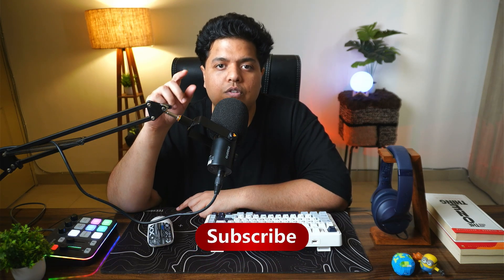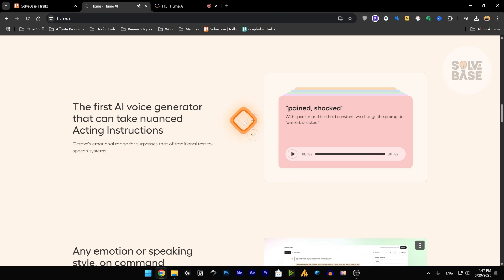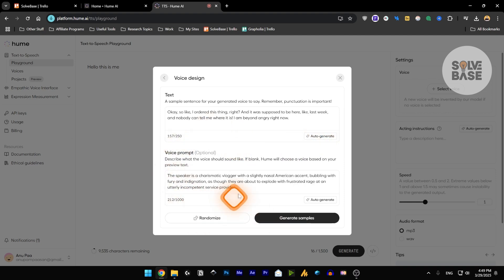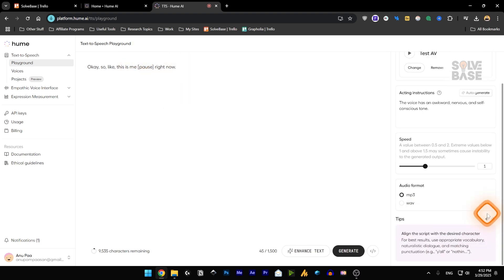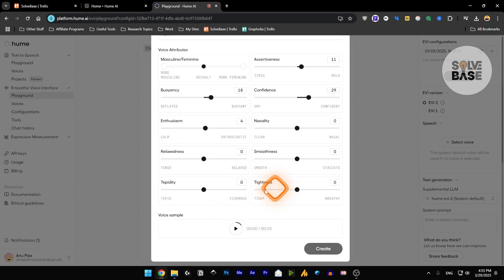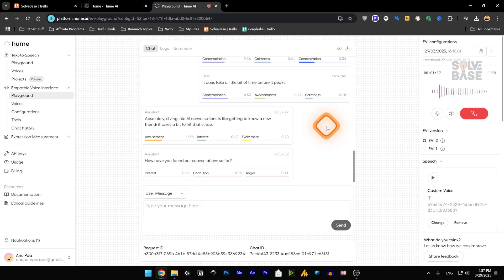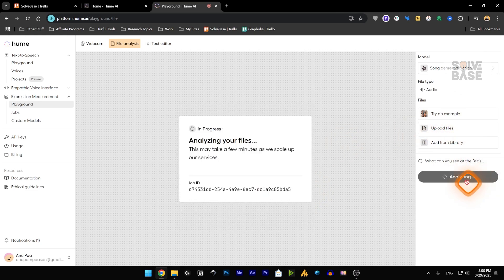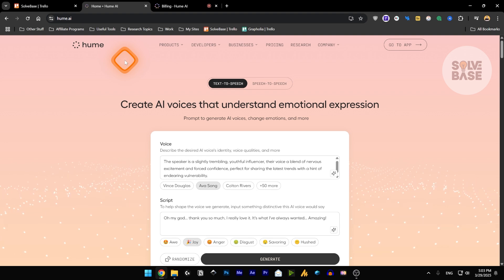Hume AI Voice Generator Tutorial & Review - Better Than ElevenLabs? (Full Guide)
Today, you'll learn: How To Use Hume AI. It's going to be a full step by step beginners guide on Hume AI.

Hume is an AI Voice Generator like Elevenlabs - It's an alternative to Elevenlabs - but in Hume you cannot make a voice clone. Whereas in Elevenlabs, you can!

There are a lot of features of Hume we discussed in this video, so watch till the end!